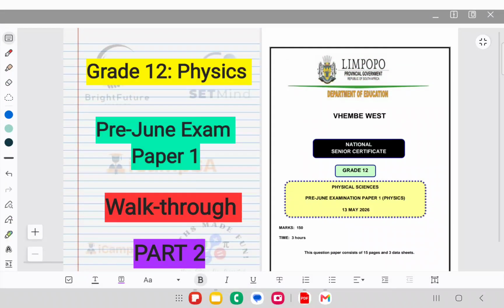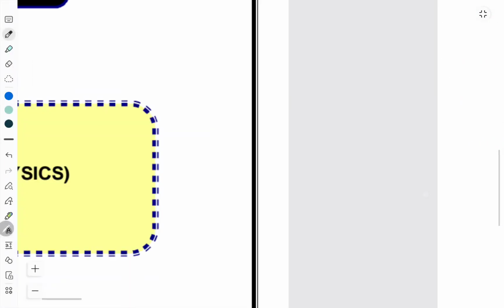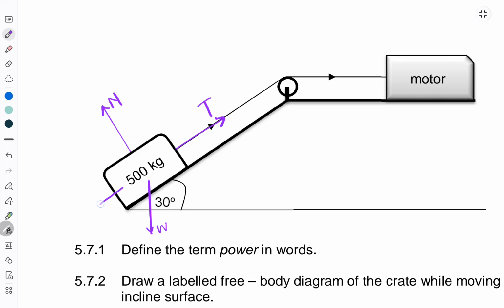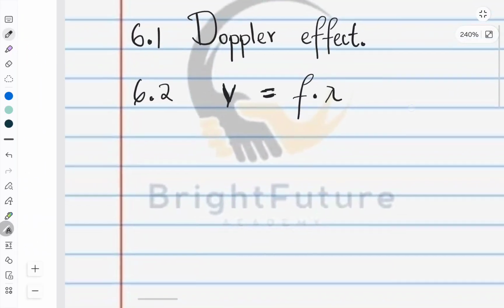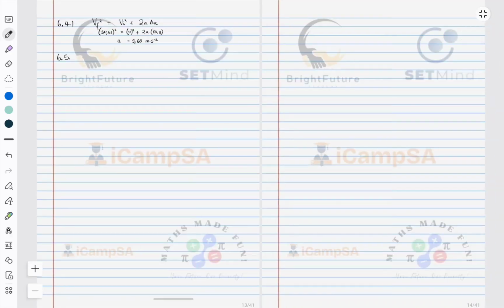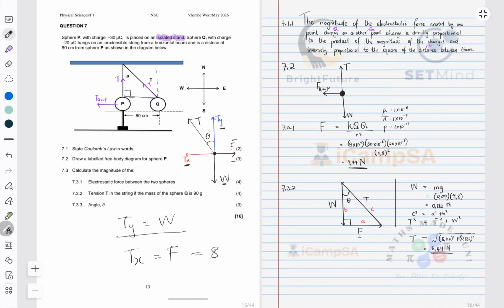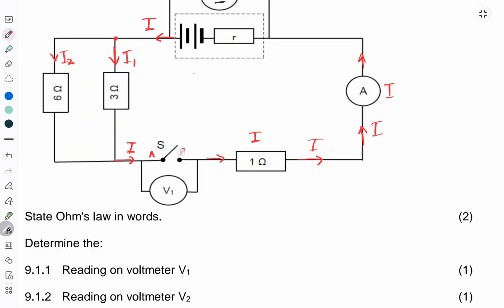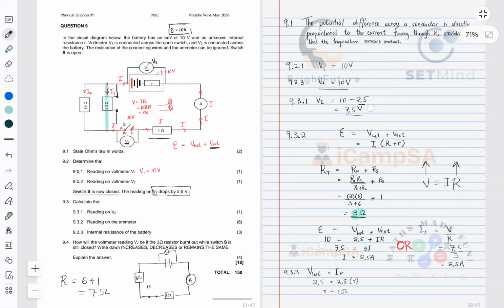Grade 12 Physics P1 June | May 2026 Exam (Pre) | Q5 - Q9 Part 2 Walkthrough | Limpopo | iCampSA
Welcome to Part 2 of our deep dive into the Grade 12 Physical Sciences Paper 1 (Physics) Pre-June Examination from the Limpopo Department of Education (Vhembe West District), written on 13 May 2026.  In this video, we tackle the second half of the paper, covering Questions 5 through 9. We break down work-energy principles, the Doppler effect, electrostatics, and complex electric circuits. Watch step-by-step as we show you exactly how to apply formulas, make correct substitutions, and secure every single mark!

KEY TOPICS COVERED:
Question 5 (Work, Energy & Power): Stating the conservation of mechanical energy and the work-energy theorem. Calculating block speed, frictional force using energy principles, and finding the average power delivered by a motor pulling a crate up an incline.
Question 6 (Doppler Effect): Calculating the wavelength of sound waves from a stationary train detected by an accelerating car. Determining the speed and acceleration of the car, and interpreting blue/red shifts in stellar spectral lines.
Question 7 (Electrostatics): Applying Coulomb's Law to point charges. Drawing a detailed free-body diagram for a sphere, and calculating the electrostatic force, tension, and string angle.
Question 8 (Electric Fields): Defining an electric field, drawing field patterns between opposite charges, and solving for a missing distance ($r$) based on a net electric field vector.
Question 9 (Electric Circuits): Applying Ohm's Law to parallel and series networks. Determining open vs. closed switch voltmeter readings, calculating the ammeter reading, determining internal resistance (r), and predicting how a burnt-out resistor alters the total circuit performance.

Lesson Chapters (Timestamps)

00:00:00 - Introduction to Part 2: Physics P1 June Pre-Exam Overview
00:00:49 - Question 5: Work, Energy, and Power (Frictionless Slope Mechanics)
00:05:18 - Stating the Principle of Conservation of Mechanical Energy (Theory)
00:07:41 - Analyzing Kinetic Energy at Point B vs Point C
00:18:15 - Stating the Work-Energy Theorem in Words
00:19:46 - Calculating Block Speed at Point D Using Energy Principles
00:27:57 - Calculating Frictional Force Between Points D and E
00:45:54 - Question 5.7: Incline Plane & Motor Power Mechanics
00:49:09 - Defining Power in Words & Drawing a 4-Mark Free-Body Diagram
00:51:06 - Conservative vs Non-Conservative Forces (Theory)
00:53:39 - Calculating Average Power Delivered by a Motor (P = Fv)
01:08:06 - Question 6: Doppler Effect (Siren on a Stationary Train)
01:09:56 - Calculating Wavelength from Frequency & Speed of Sound
01:12:07 - Conceptual Proof: Why Observed Frequency Shifts Higher
01:18:19 - Calculating the Speed of the Car at Point Y Using Doppler Formula
01:26:28 - Calculating Constant Acceleration with Equations of Motion
01:31:50 - Astrophysics Application: Spectral Lines, Red Shift & Blue Shift Explained
01:37:42 - Question 7: Coulomb's Law & Electrostatics (Suspended Sphere Equilibrium)
01:38:30 - Stating Coulomb's Law in Words & Mechanics Breakdown
01:40:41 - Closed Vector Diagrams for Systems in Equilibrium
01:43:09 - Calculating Electrostatic Force Magnitude Between Spheres
01:45:58 - Calculating String Tension & Sphere Mass Relationships (Pythagoras Theorem)
01:56:10 - Calculating Angle Theta from Right-Angle Vectors
01:59:48 - Question 8: Electric Fields (Point Charges & Net Electric Field Strength)
02:00:36 - Defining Electric Field in Words
02:01:55 - How to Correctly Draw Symmetrical Electric Field Line Patterns
02:04:50 - Calculating Distance R from Net Electric Field Vector Contributions
02:16:37 - Question 9: Electric Circuits (EMF and Internal Resistance)
02:19:40 - Stating Ohm's Law in Words (Temperature Constraints)
02:21:06 - Open Switch Voltmeter Readings (V1 vs V2 EMF Analysis)
02:30:41 - Terminal Potential Difference Drops Post-Switch Closure
02:32:42 - Calculating Ammeter Readings & Parallel-Series Equivalent Resistance
02:37:45 - Calculating Battery Internal Resistance (V_lost = Ir)
02:38:43 - Qualitative Analysis: What Happens to Voltmeter V2 if a Resistor Burns Out?

ABOUT ICAMPSA:
At iCampSA, we provide high-impact STEM education, curated study materials, and dedicated online tutor support groups for Grade 10-12 learners across South Africa. We break down complex topics in Mathematics, Physical Sciences, and Accounting to help you step up your academic performance.🔔 Subscribe to the channel for more past paper walkthroughs, exam revision tips, and Matric success strategies!